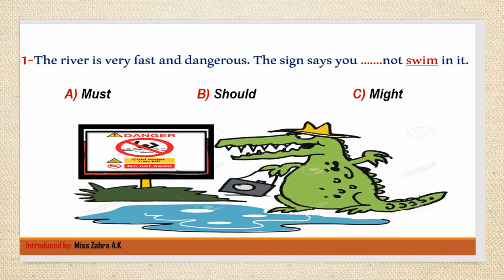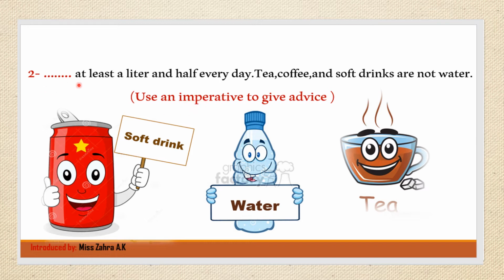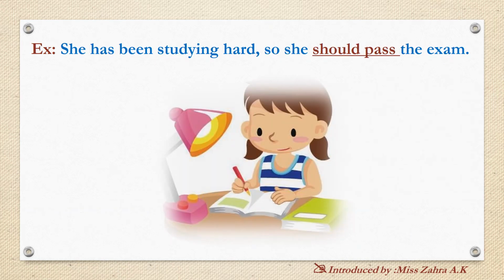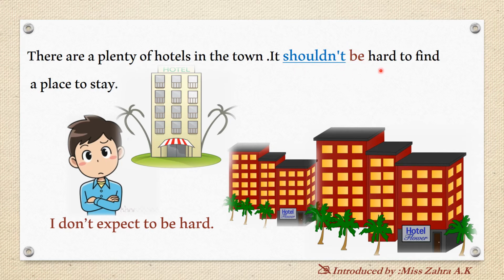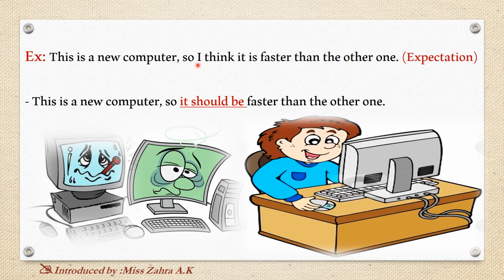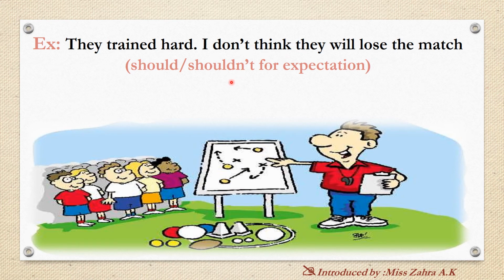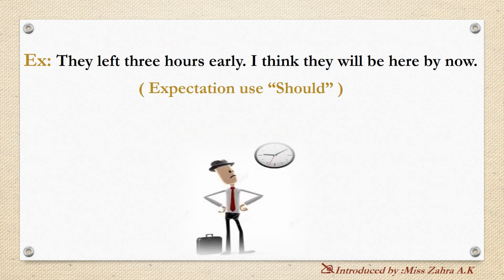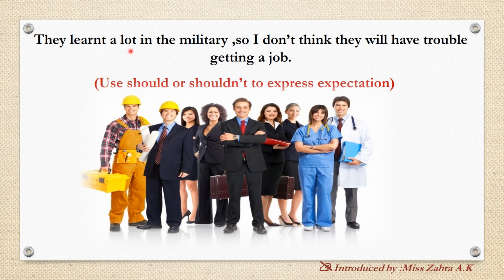استخدام Should للتعبير عن التوقع .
There are different ways to use Should ,here we use it to express about   expectation

Should تستخدم لعدة أساليب ,في هذا الدرس نوضح كيفية التعبير عن التوقع باستخدامها.
(الصف الخامس والسادس اعدادي)